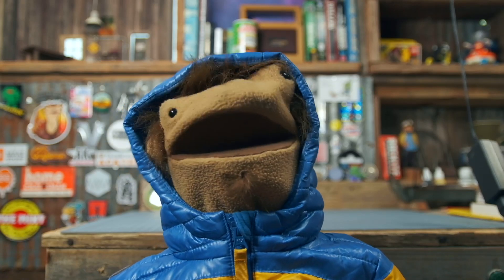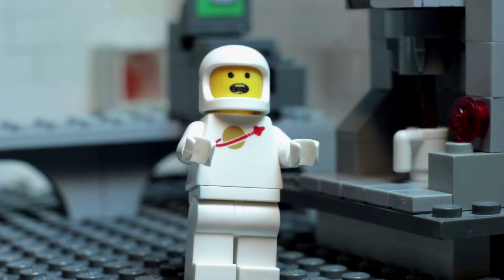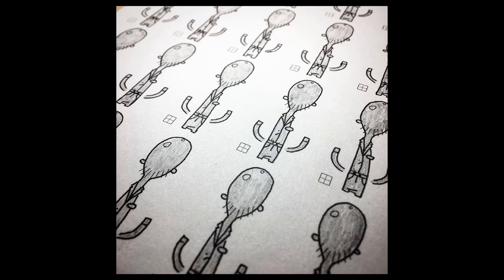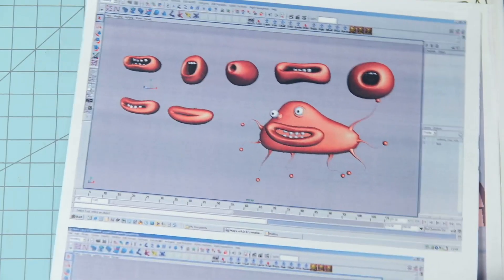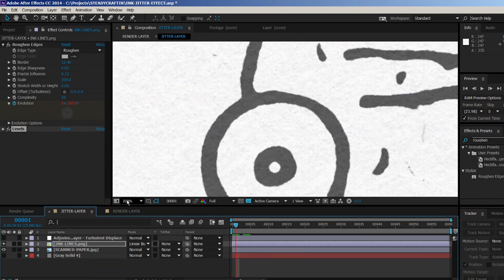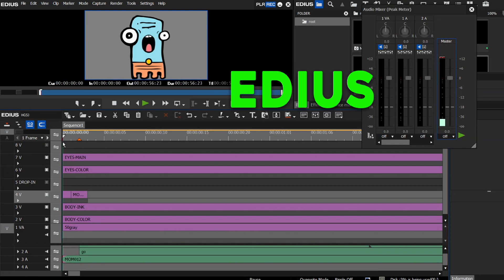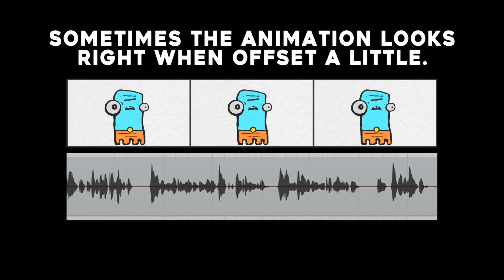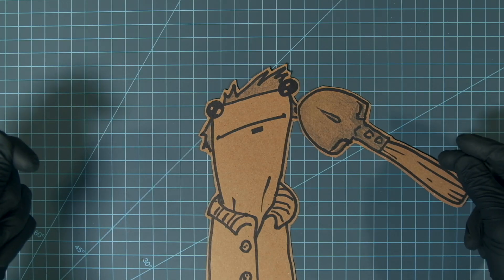How I Animate Without Taking A Year (Or Ten) | Jittery Paper Animation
MORE ANIMATION DETAILS BELOW!

We couldn't do what we do without direct support, so if you would like to be a part of keeping us going, please consider supporting us directly through:

My family and I are so grateful that I get to do this.

GEAR I USE:
CAMERAS:

NOTE:
There are other programs and methods out there. (Adobe Character Animator, for example.)
This workflow is not necessarily the most intuitive.
But this is the approach I LIKE and that I USE.

SOFTWARE I USE:
Inkscape, Edius, After Effects
You can use your preferred software.

PROCESS I USE:
- Draw a character on paper.
- Get it into the computer. (Scan, digital photo, etc.)
- Load image into InkScape and convert it into a vector ("ink lines").
- Design mouth shapes (and eyes, etc.) in InkScape.
- Export the character and mouth shapes as images (32-bit PNG).
- In Edius (or any video editor), place mouth shapes on a video track above the character, in sync with the audio.
- Export animation into After Effects for processing using these filters:
ROUGHEN EDGES - Applied to the "ink" layer.
(I mainly adjust Border, Edge Sharpness, and Scale.)
TURBULENT DISPLACE - On an overall Adjustment Layer:
(I mainly adjust Amount and Size.)
WIGGLE - For the moving paper, I just bring in a paper texture image and apply a WIGGLE expression.
(Example: "WIGGLE(12,1000)") To the paper layer, I apply a MOTION TILE effect and check "Mirror Edges".
- POSTERIZE TIME: Set to 12 FPS. Applied to the final composition before rendering. (I usually put it all in a separate composition.)
For an exaggerated stop-motion look, try 8 FPS.
- There are MANY things you can do to change this. Experiment with overlaying the ink layer onto the paper using "Linear Burn" or other overlay modes. Same thing for the color layer, if you have one - experiment with "Multiply" or "Color" overlay modes, to have it blend into the paper.